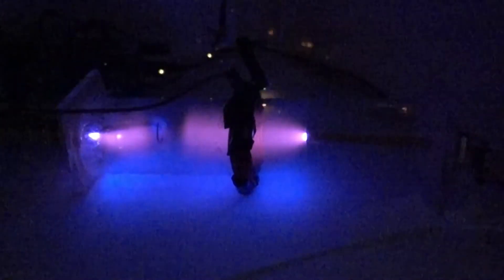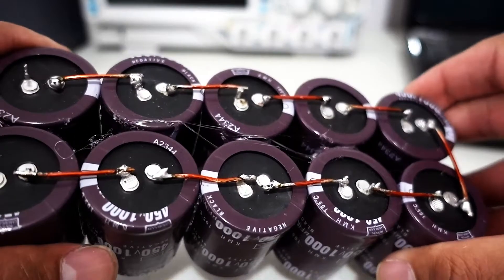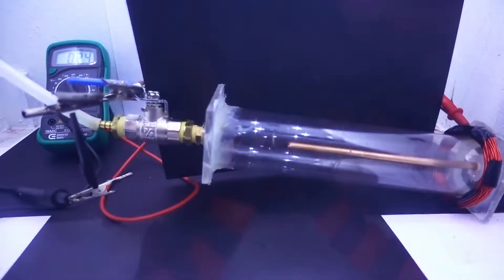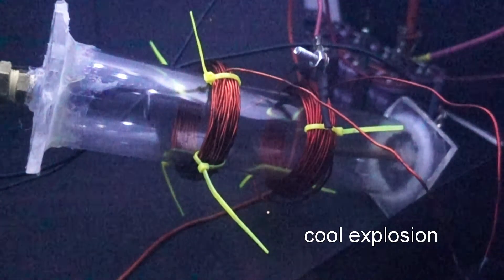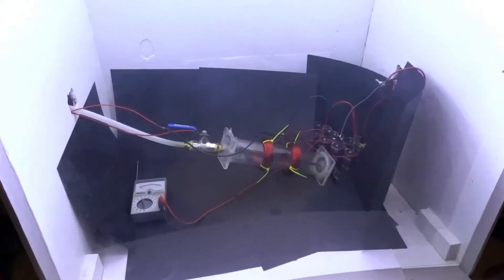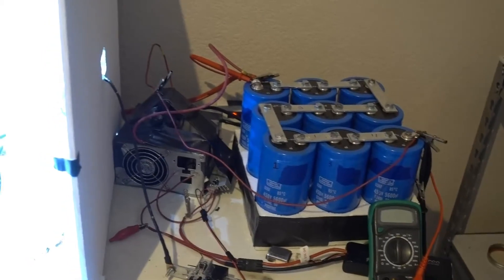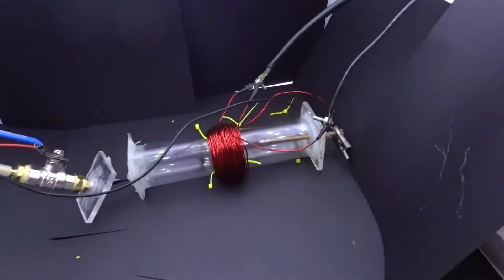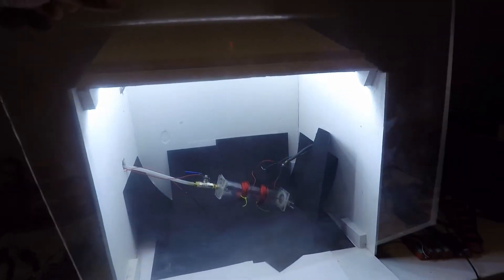Plasma Compression Z Pinch Part 2/3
This is a follow-on to my previous video where I try different methods to produce the smallest column of plasma. Turns out having two opposing magnetic fields has a way more interesting effect on plasma with my current setup.